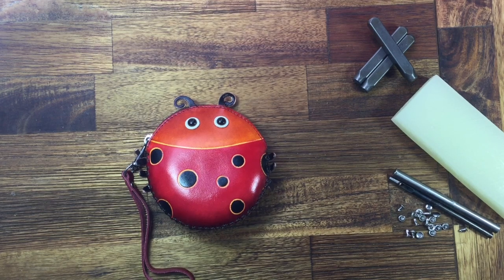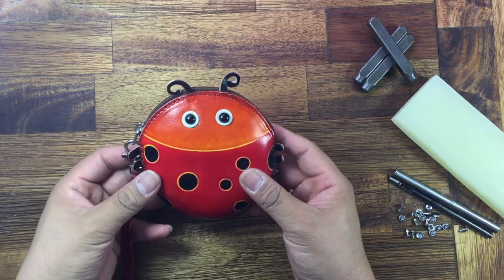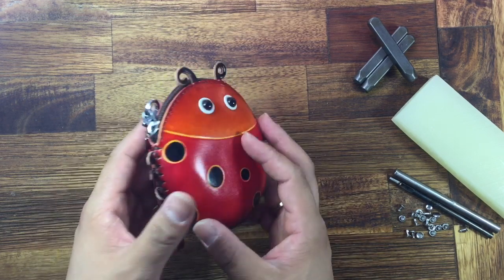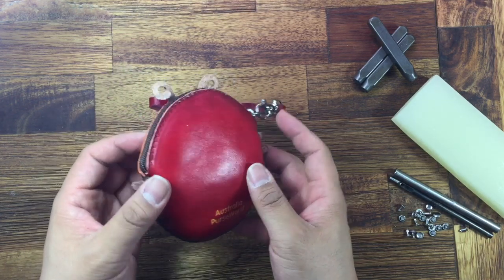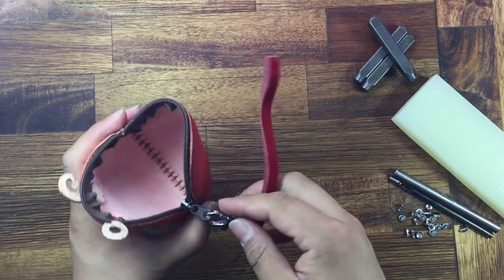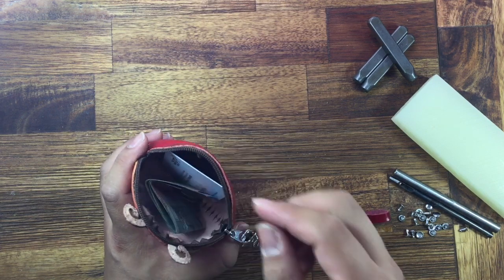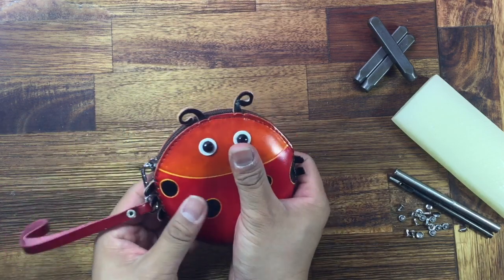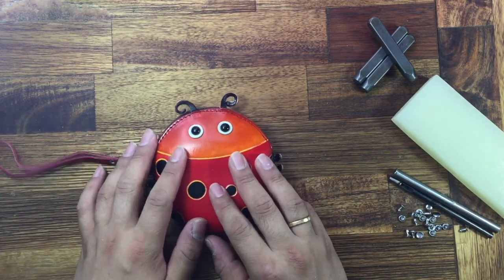PurseWorld New Women Handmade leather Ladybird Purse Bag